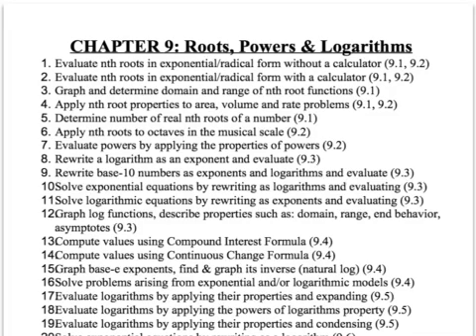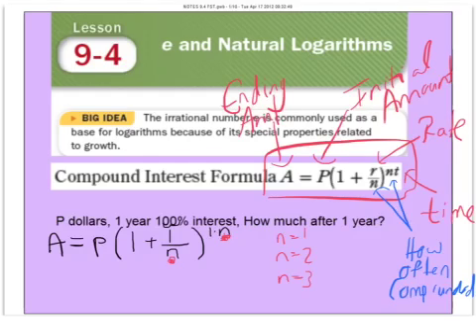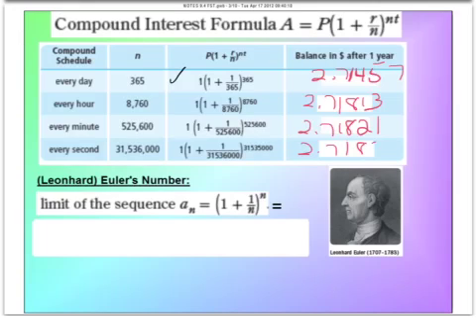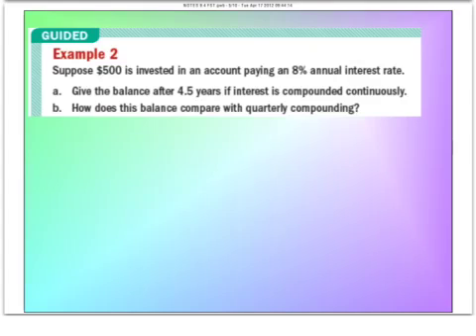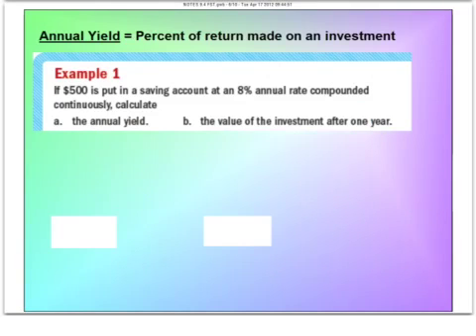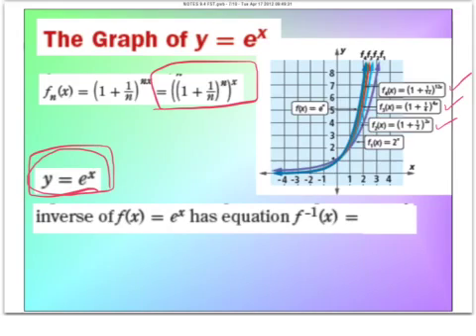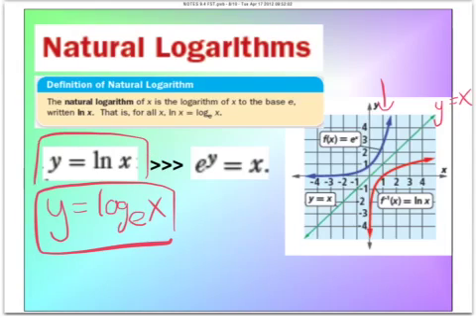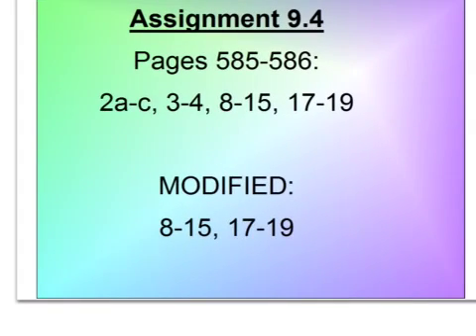9.4 Notes FST